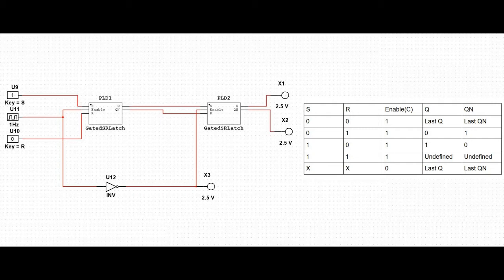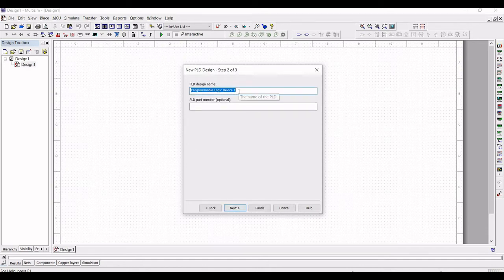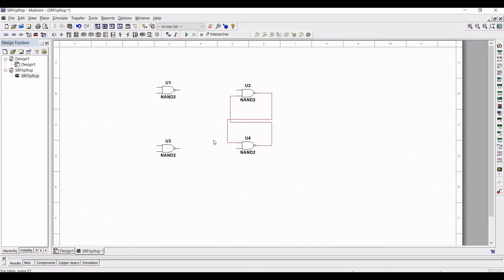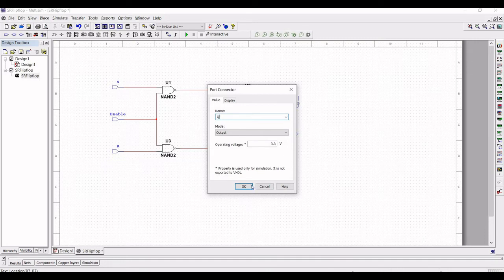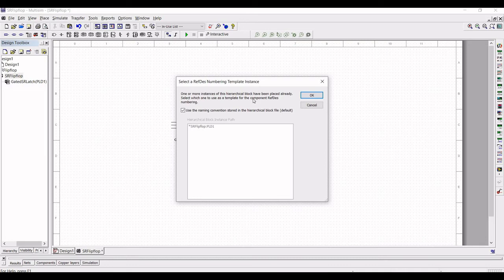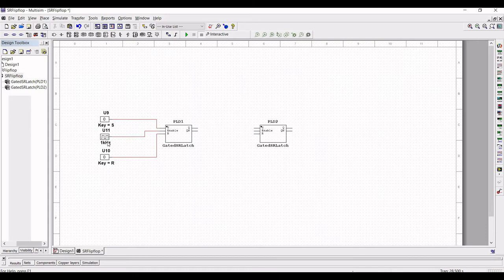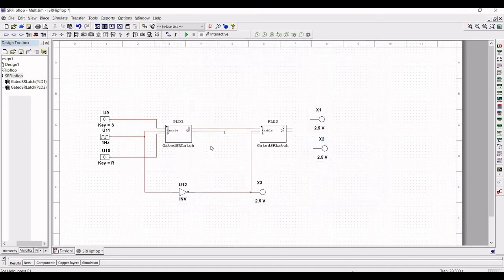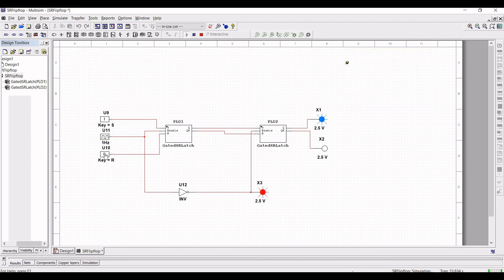Multisim tutorial 9: Simulation of Master-Slave SR Flip Flop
The master slave SR Flip flop are constructed using two gated SR latches and an inverter. The information line S and R are used to set and reset flipflop and the clock signal C is applied to the control input line.
As long as Clock signal is low the master being a gated SR latch is disabled, at the same time the salve is enable due to presence of inverter, then the slave is in same state as that of master.